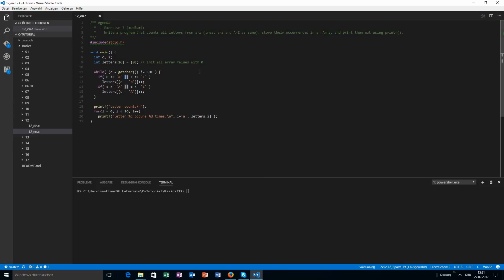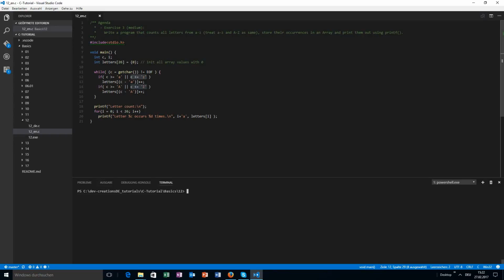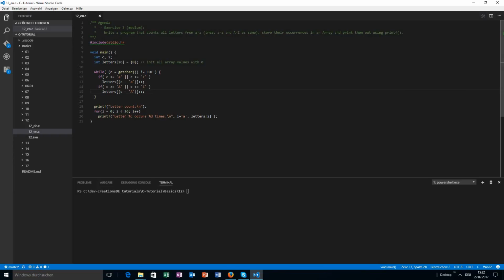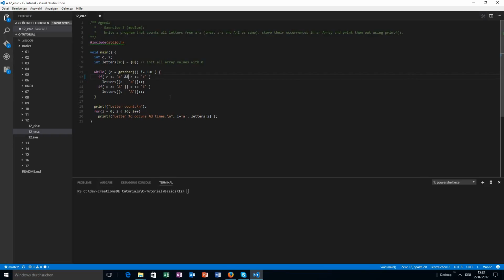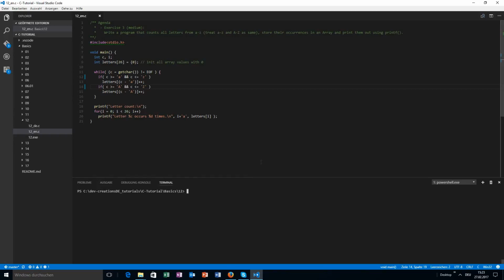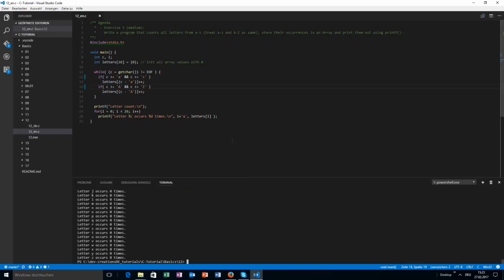01.12-01 - C Basics - A little mistake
In this video I am going to explain a mistake made in exercise 3, this is a very good learning example so I will keep the mistake online.